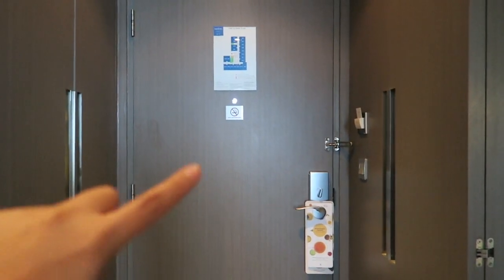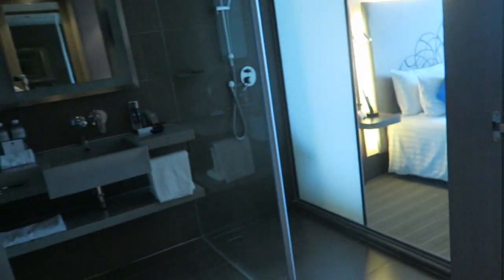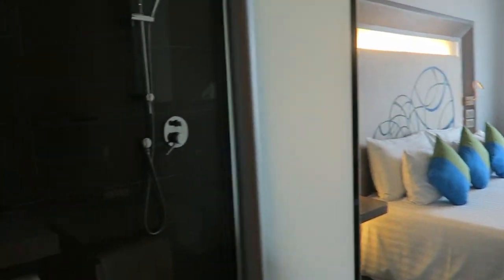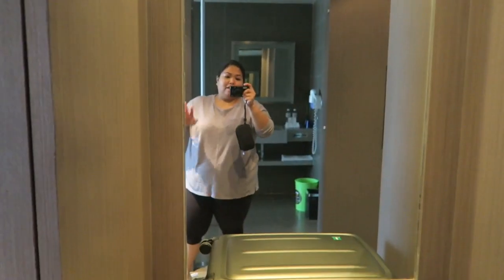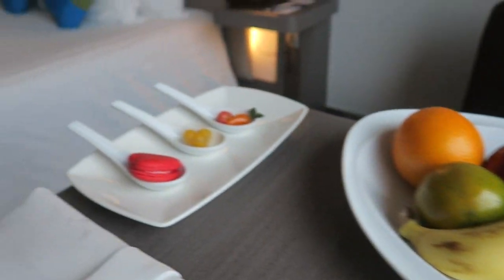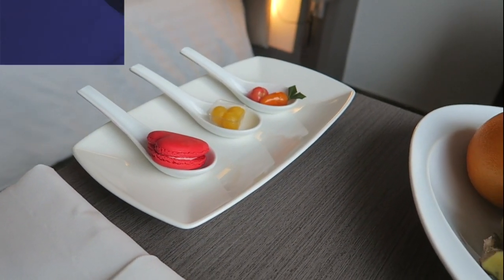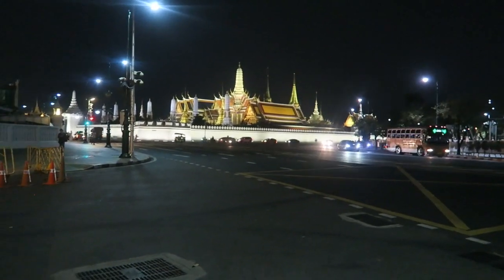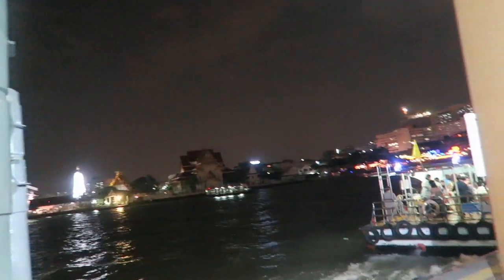Thailand Day 1 - LAKWATSA NI CLODING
Day of a week-long business trip in Thailand.